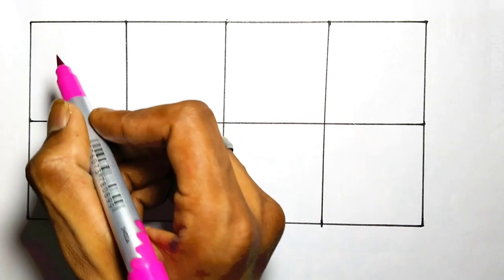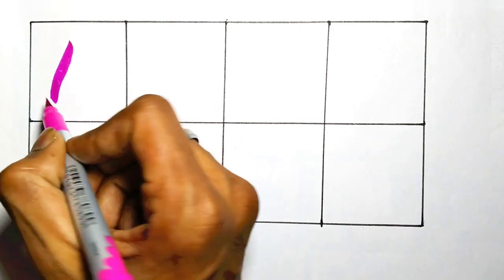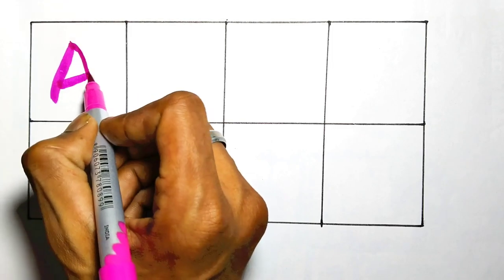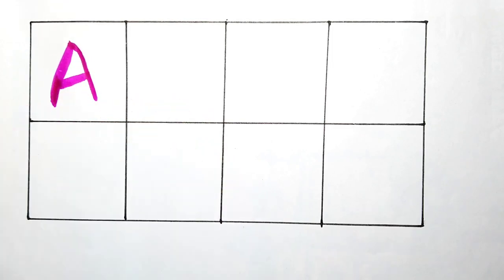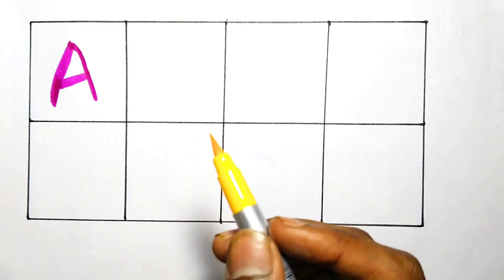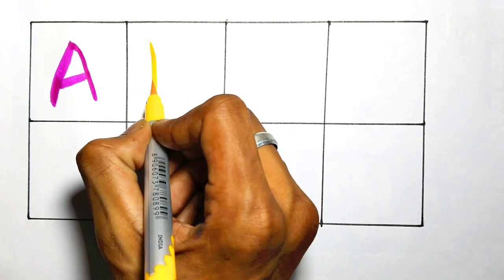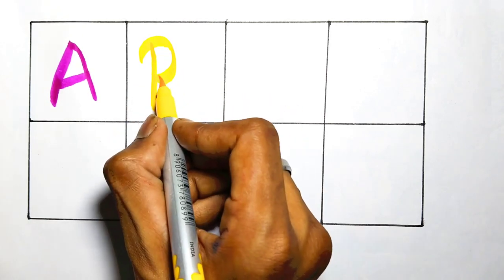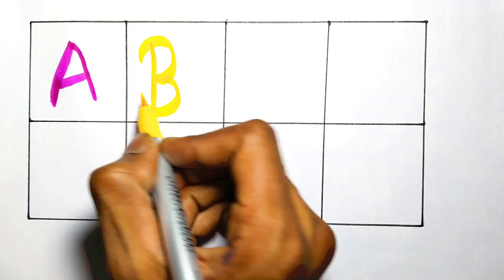write abcd with colours | alphabet for kids | learn abcd | abcd tracing | abcd preschool ABCD,abcd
write abcd with colours | alphabet for kids | learn abcd | abcd tracing | abcd preschool ABCD

abcd
alphabet
toddlers
alphabet song
nursery rhymes
abc
a for apple
kids class
abc song
alphabet phonetic
alphabets
teyateya
alphabet lease
a for apple b for ball
alphabet careers
a b c d e f g
kids
aa se aam
learn alphabet
cartoon
abcd song
children songs
abc phonics
india
pakistan
uae
brazil
song
learn abc
children
sing
coloring
xyz
baby songs
abc songs
baby
lkg class
learning
kids songs
abcd rhymes
123
phonics song
write and read the alphabet
for kids
for preschool
colors
alphabet tracing
english alphabet
writing abc
teaching abc
abcd painting
homeschooling
home school
for toddlers
educational videos
preschool
how to write abc
tuny kids ki pathshala tv
dotted alphabet tracing
abc tracing
pathshala
phonics
kids learning
kids song
abc songs for children
kids videos
a for apple song
abcs
learn the alphabet
kindergarten
kids classes
learn abcd
how to write capital alphabet
alphabet dotted line tracing
learning videos for toddlers
follow the dotted line
learn colors
educational videos for toddlers
english study
alphabate learn
abcd drawing
बच्चों को गिनती सिखाने का आसान तरीका
बच्चों को एबीसीडी पढ़ना सिखाएं
how to draw alphabet letter
how to write abcd for children
follow the alphabet
how to write letters for toddlers
preschool learning
how to write a for apple
tracing letters
tracing alphabet letter
tracing a to z letters
letters sounds
banana
abc dotted tracing
mango
abc letters
abckidtv
the abc song
orange
lemon
abc letters school
1234 counting
pineapple
custardapple
nose
eyes
hands
abcd alphabets learn for children
how to write capital letters abcd
writing alphabet letters for children
drawing alphabet for kids
beans
apple b for ball
a for apple b for ball drawing
a b c d
a to z reading video
how to write and learn abcd
kuch sikhe
alphabet for kids
drawing
abcd writing
abcde
how to write capital letters
kids tv vimla
pumbkin
mashroom
vegetables name
alphabet writing practice in four lines
kids tv sanjoy
triangle
alphabets drawing
small alphabets
rectangle
abcd tracing
coloring pages
ovel
heart
diamond
square
red
green
yellow
blue
english abcd
a to z alphabet
abc learning
how to write capital alphabets
abcd video bachhho ke liye
writing
alphabet writing
abcd drwaing
read
write
english
how to
practice
reading
alphabet writing with colours
abcdefg you
एबीसीडी लिखें और सीखें
a se lekar z
tracing abc for kids
abc abcd z tak
for children
speak
draw
learn
abc phonisc song
e-learning
flashcards
flash cards
animal abc
animal flashcards
for kindergarten
abc and flashcards
kiddos alphabet
kiddos world
kiddos
video flashcards
toddler flashcards
learning videos
alphabet phonics song
alphabet cartoon
alphabet rhymes
alphabet abc
a for apple b for balla for apple b for ball c for cata for apple b for ball c for cat d for dog
teaching videos
teaching materials
for virtual school
cartoons
teaching tools
educational video for toddlers
entertainment
education
abcd in english|a to z english alphabets abcd| a for apple b for ball
alphabets ceo
bachon ki padhai
hindi varnmala
dot to dot abcd
alphabets in hindi
a to z numbers
alphabet phonetics
abcd padhai
छोटे बच्चों की पढ़ाई abc
abcdefg padhai
a to z alphabets
a to z numbera
alphabets learning videos
toddlers abcd
a toz abcd
learn alphabets
abc for preschool
learn and write abcd
learn and write abc
how to read abcd to z for kids
abcd write and learn capital letters
kids learning videos
kids writing numbers
how to write and learn capital letters